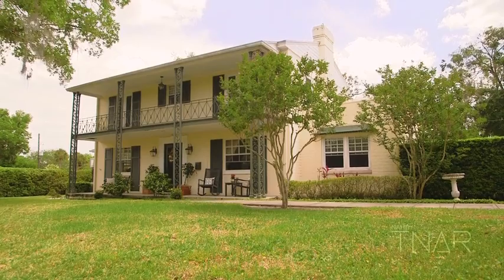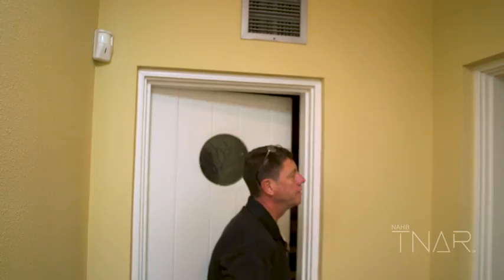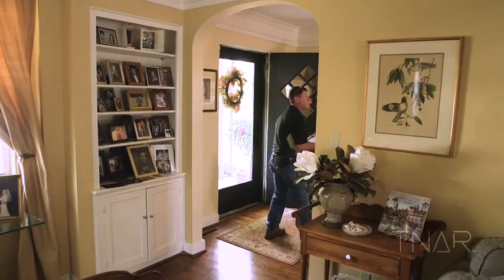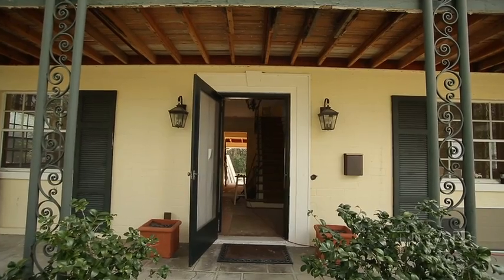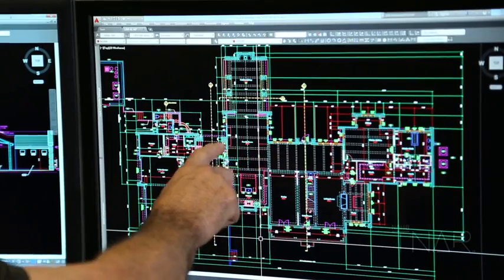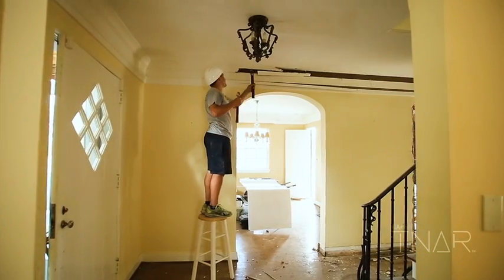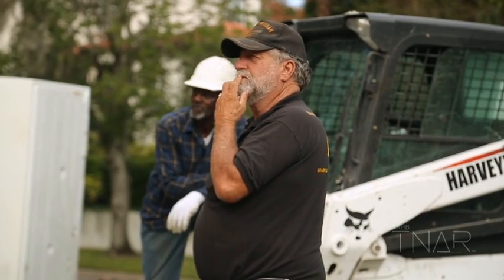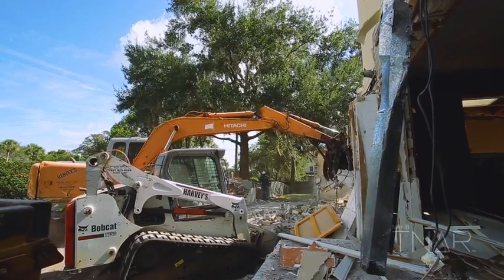The New American Remodel 2018 - Phase 1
The New American Remodel 2018—an 80-year-old residence—will be transformed into a modern work of art using the latest product innovations and building technologies. Watch as remodeler Victor Farina of Farina & Sons Inc. describes some of the initial challenges of overseeing this large-scale remodel project, while striving to maintain much of the home’s original architectural qualities. Attendees of the 2018 International Builders’ Show can tour the home for free January 9-11. for more details.